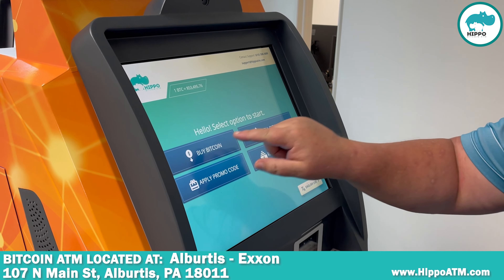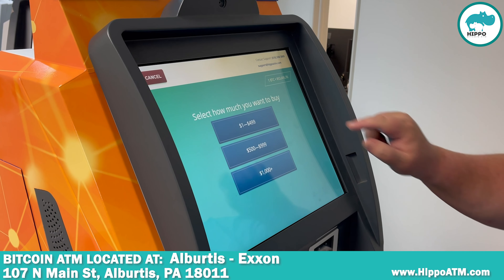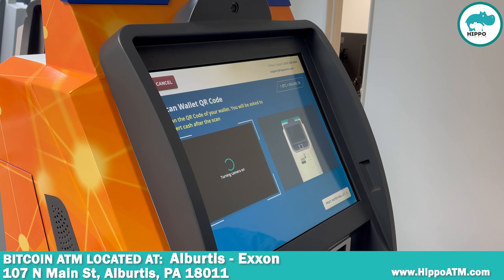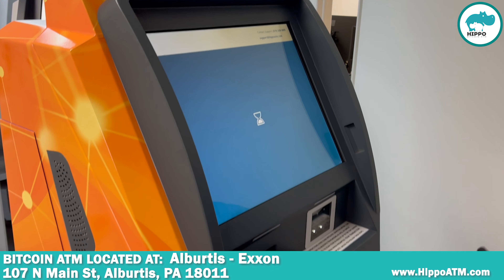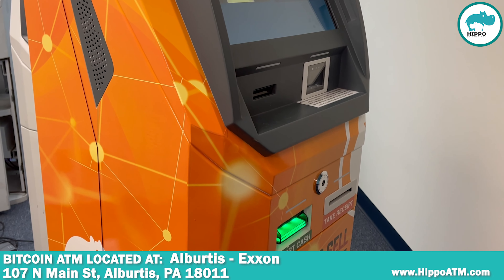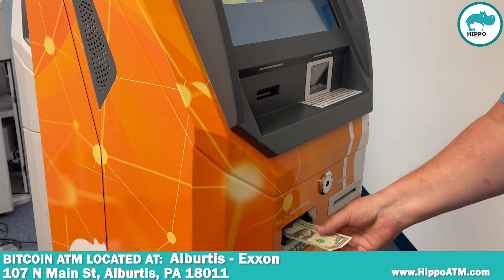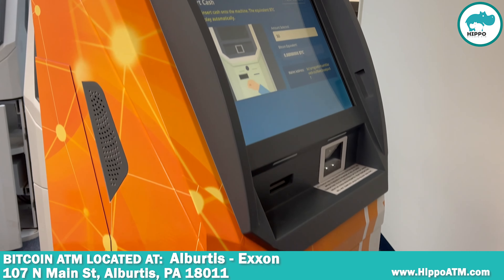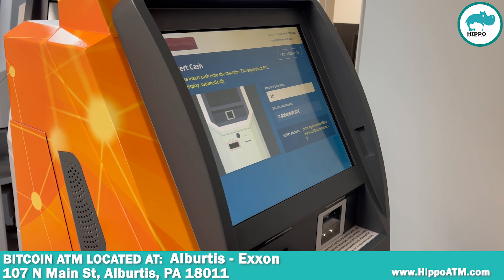How to buy Bitcoin at Alburtis, PA using a bitcoin ATM?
There is a Bitcoin ATM in Alburtis, PA at the “Exxon” Gas Station, address: 107 N Main St, Alburtis, PA 18011. The ATM is located indoors, on the right of the entrance, and conveniently placed next to the conventional ATM. The Bitcoin ATM is available to the public 24/7. Watch the video to learn how to use this Bitcoin ATM to buy Bitcoins in Alburtis, PA. You can buy or sell bitcoin on the machine for cash.